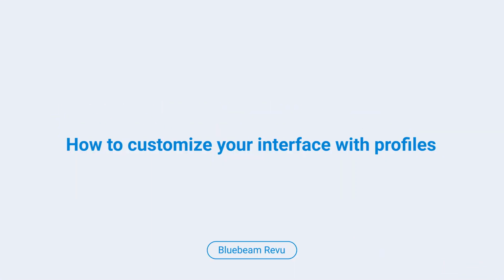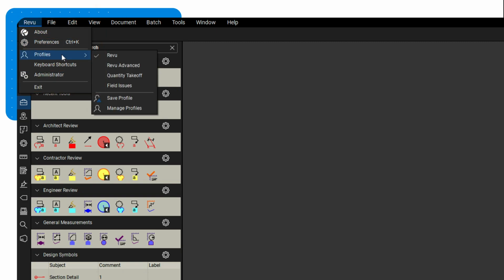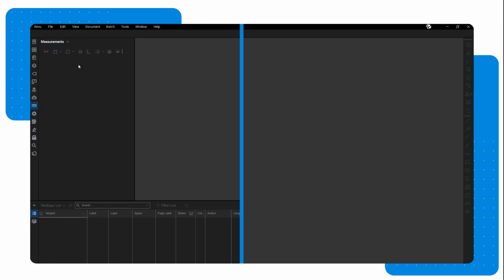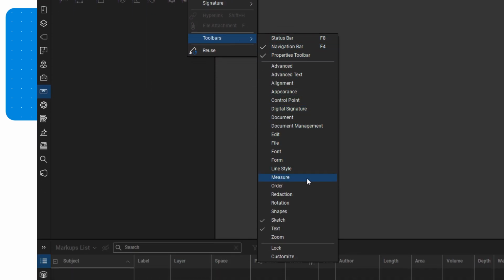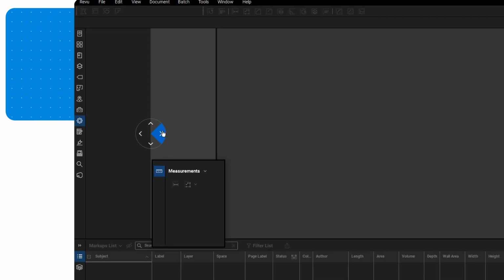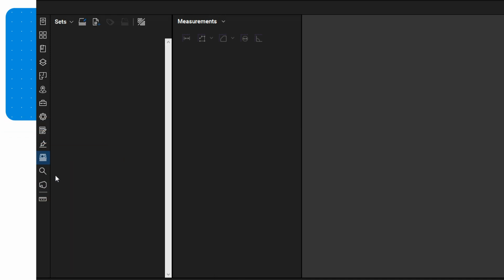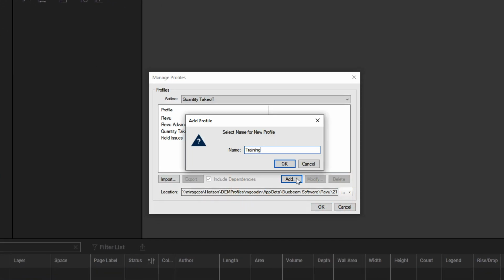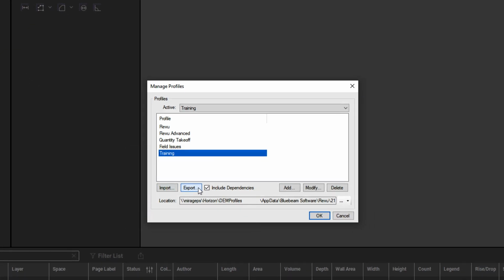Bluebeam Revu: How to Customize Your Interface with Profiles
Watch this to see how you can customize your Revu interface with profiles!